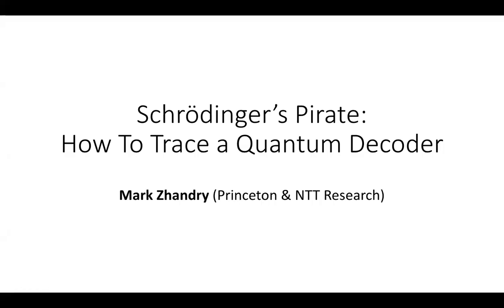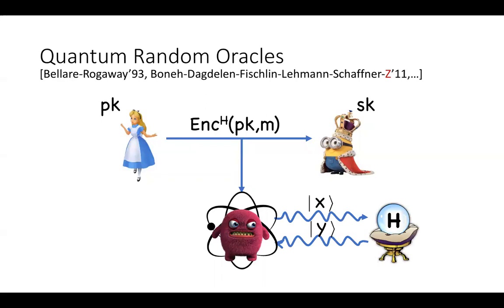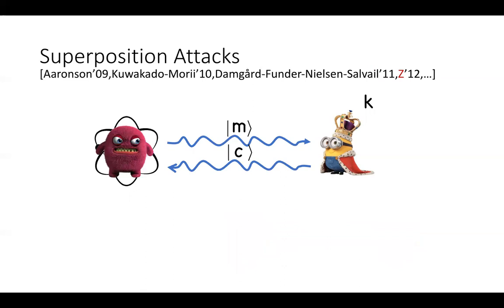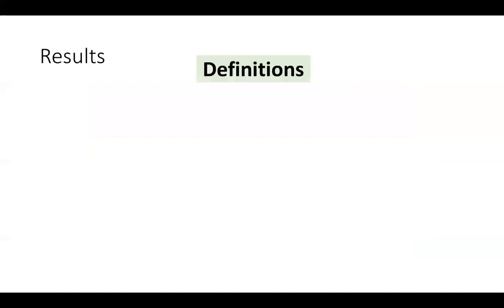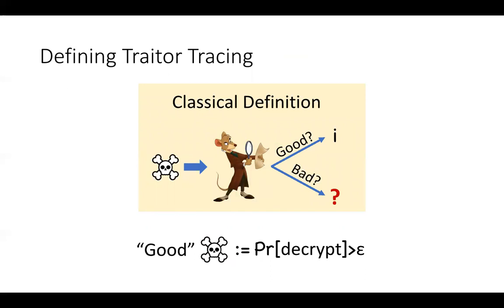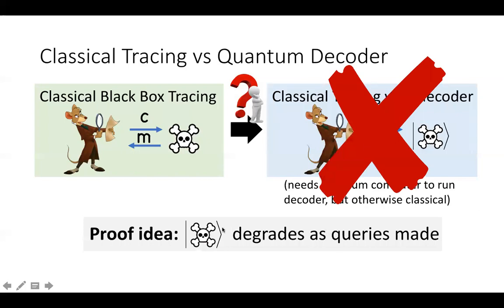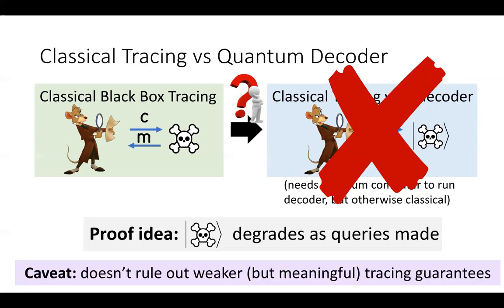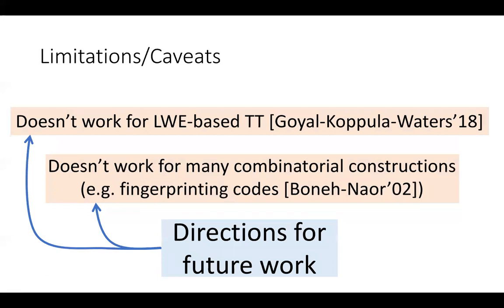Schr{\"o}dinger's Pirate: How To Trace a Quantum Decoder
Paper by Mark Zhandry presented at TCC 2020